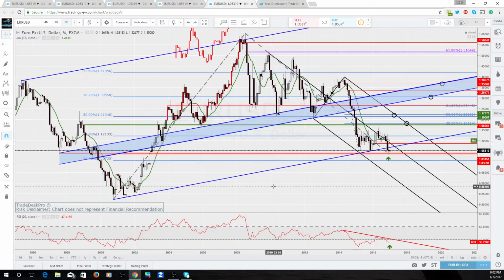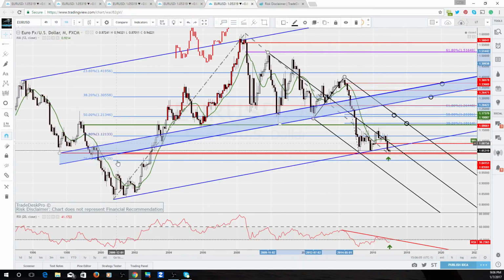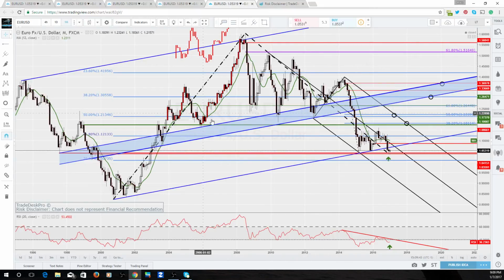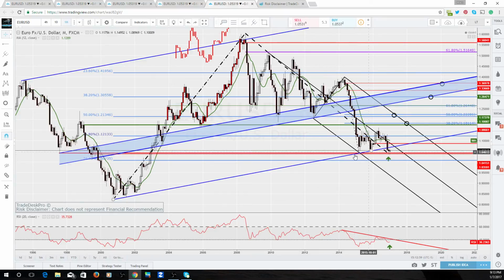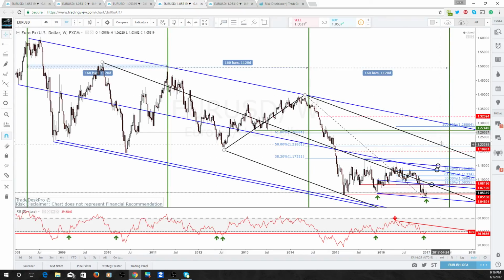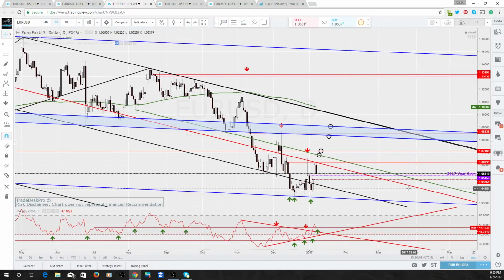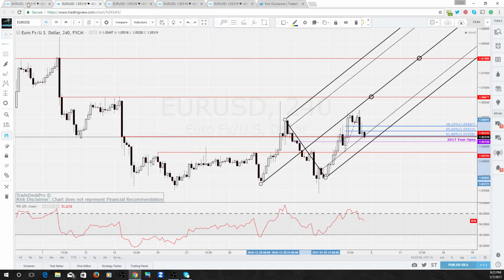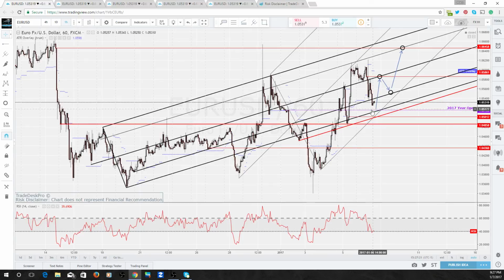TradeDeskPro: $EURUSD Analysis 7JAN2017